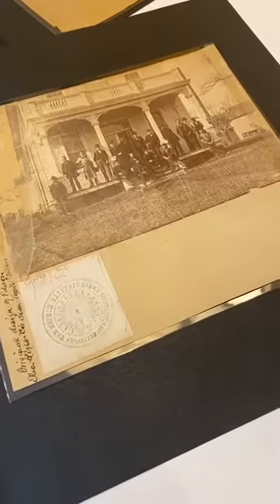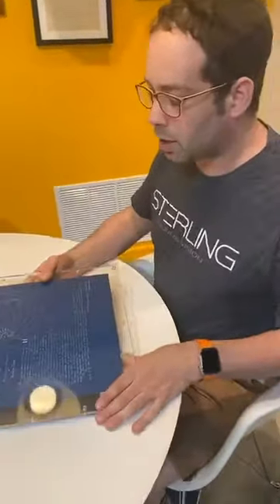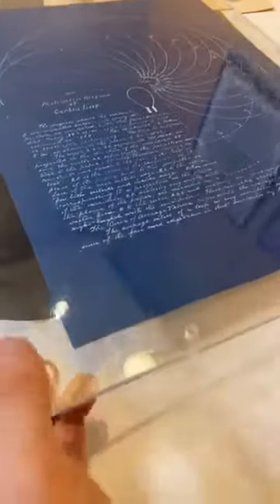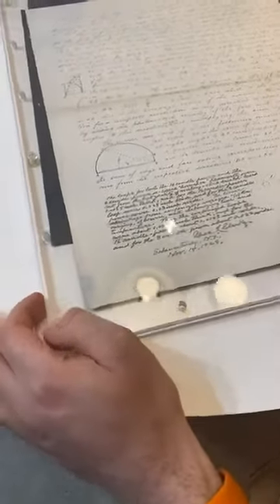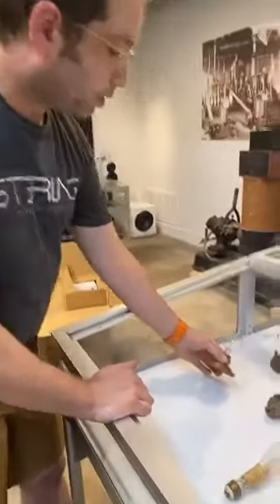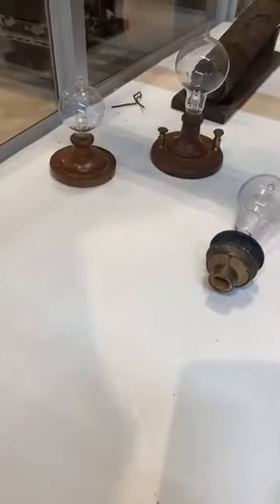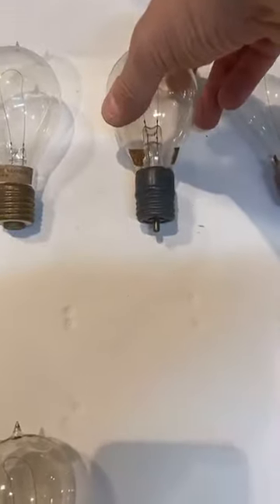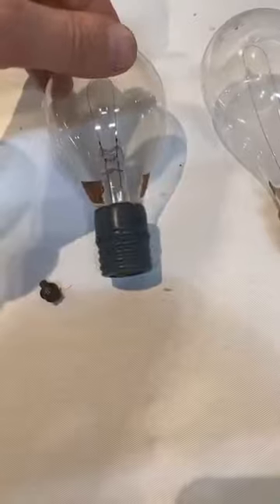Edison Light Bulb Development Presentation from my Collection